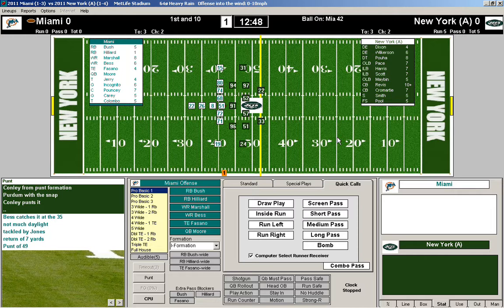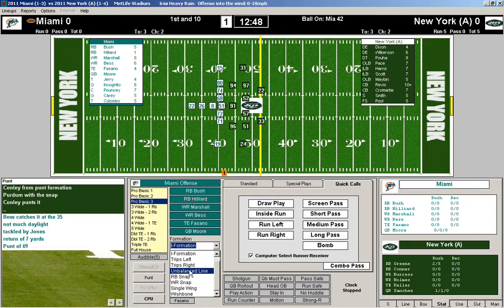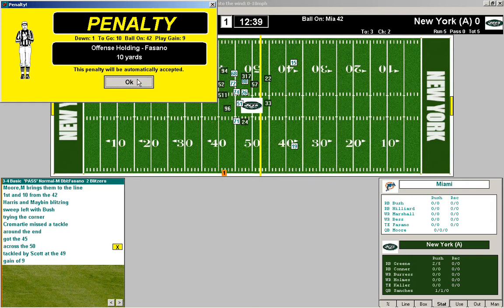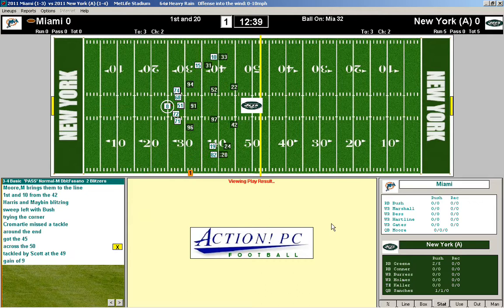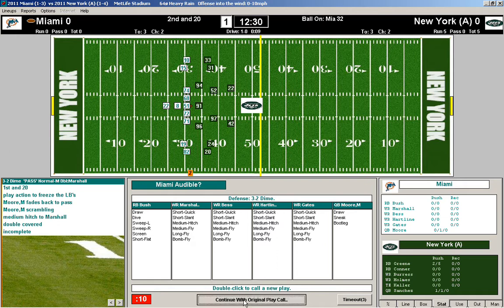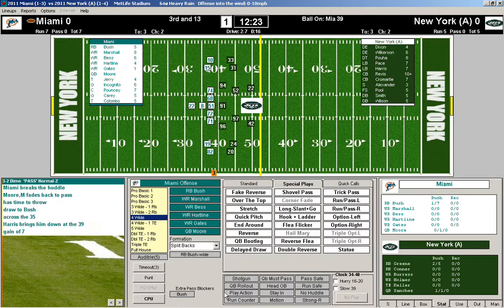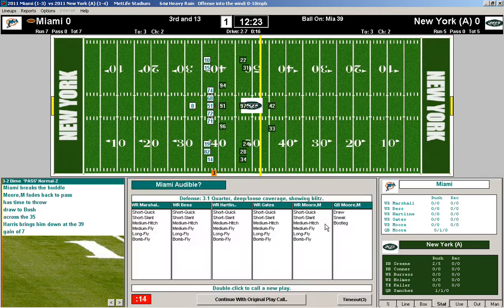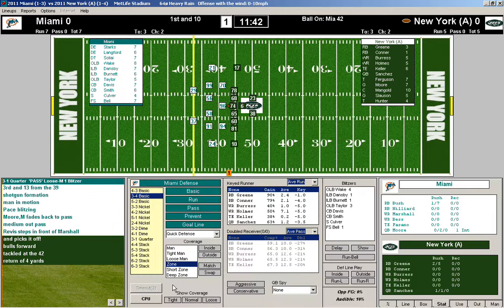Action! PC Football Dolphins vs. Jets- Dolphin's First Drive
Revis. Ugh.